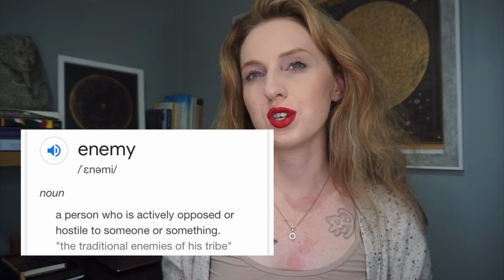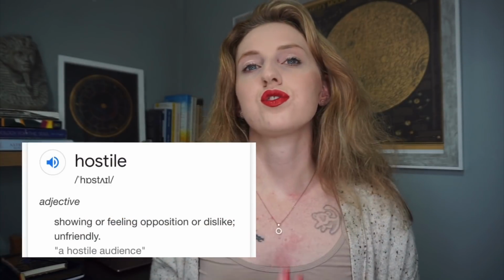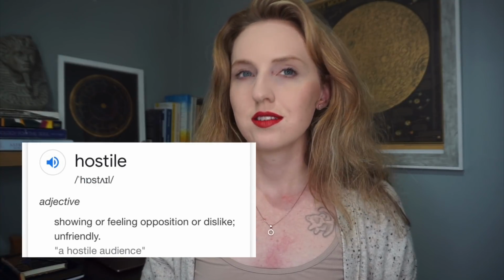How to Find Your Enemies Using Astrology: Birth Chart Deep Dive!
In today's video we're looking into where you can find your enemies using Astrology. The 2 main areas we'll be discussing are the 7th and 12th houses. The 7th is representative of open enemies/oppositions and the 12th of secret/hidden enemies. So make sure to watch for the details. As always, I hope you find this video to be helpful.

00:00:00 Introduction
00:01:53 7th house - open enemies/oppositions
00:22:39 12th house - secret enemies
00:31:45 Outro

My name is Hannah! I'm a Western Practical Astrologer from Northern Ireland. I aim to use astrology as a practical tool, and I enjoy experimenting with different ideas and methods. I also like to make it fun from time to time. The Hannah's Elsewhere mission is "to empower and value clients by helping them use their birth chart as a tool for self-awareness."